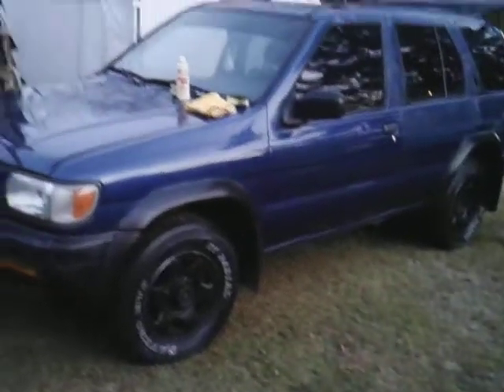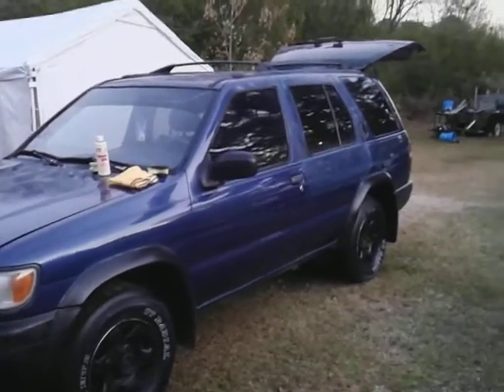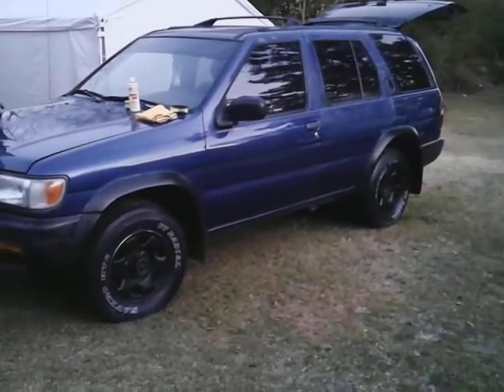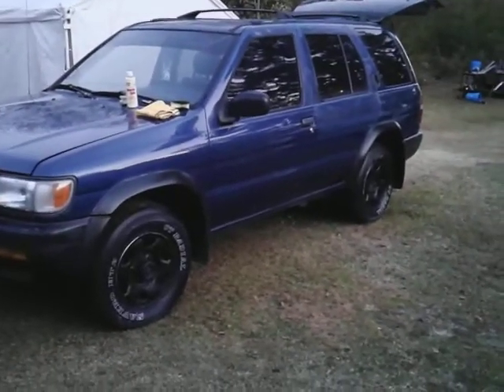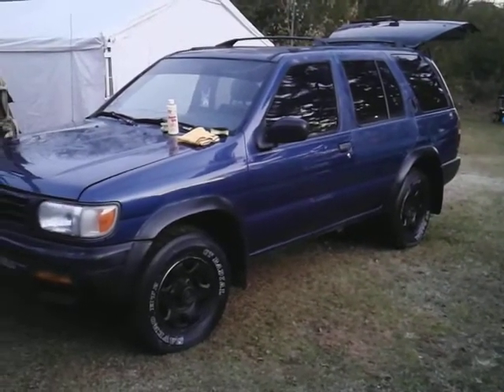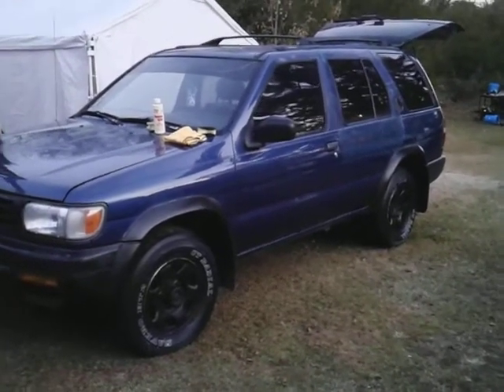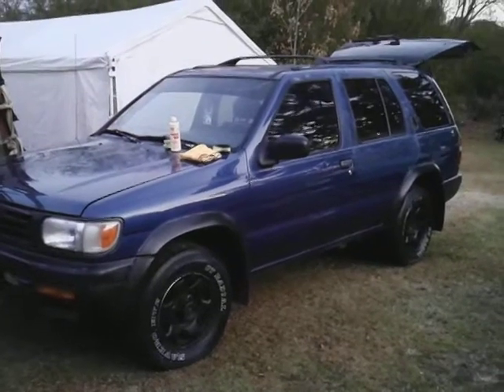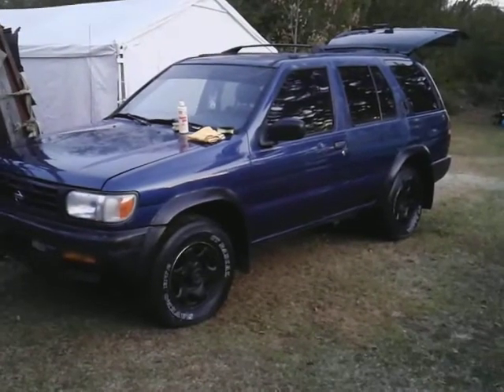2000 Nissan pathfinder black out limited edition insane gloss & sickness lol